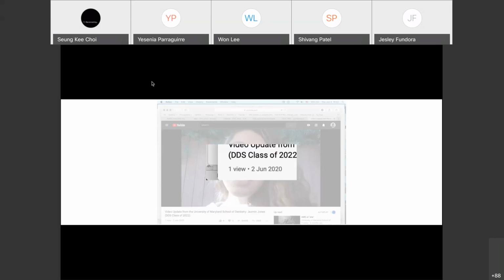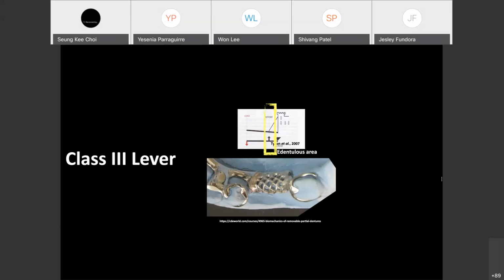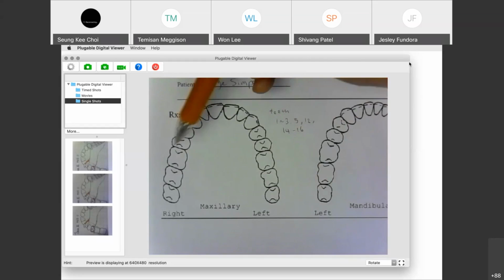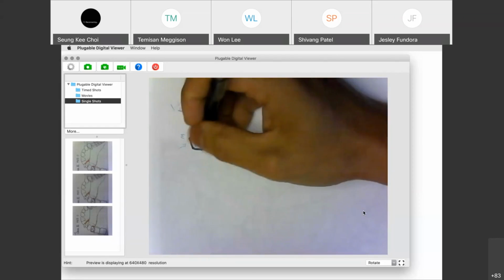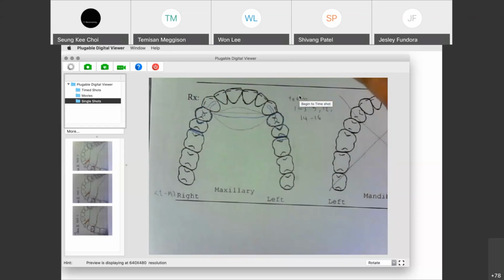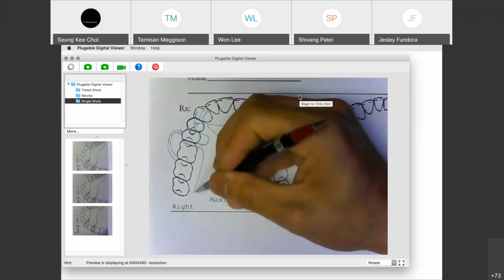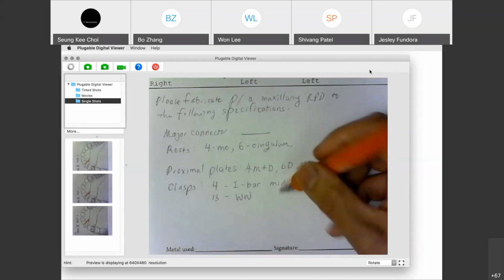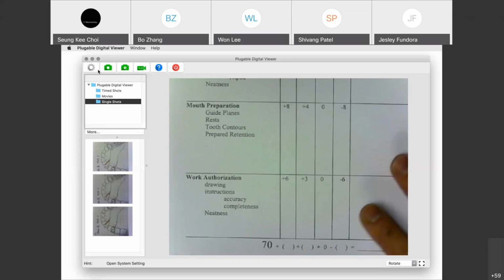REST529B Practical Review 1 8June2020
PART 1 - REST529B Practical Review 1